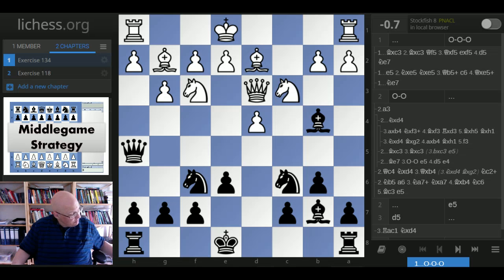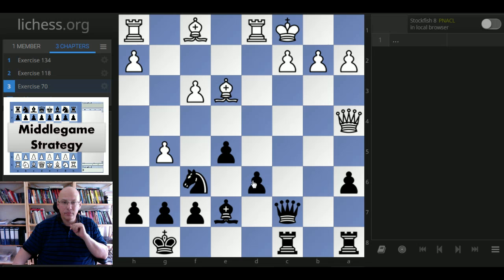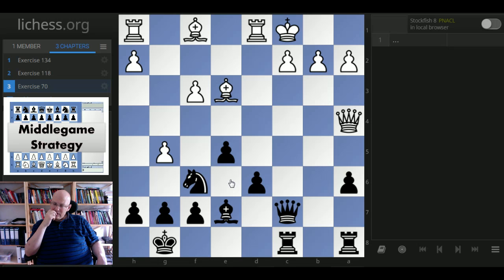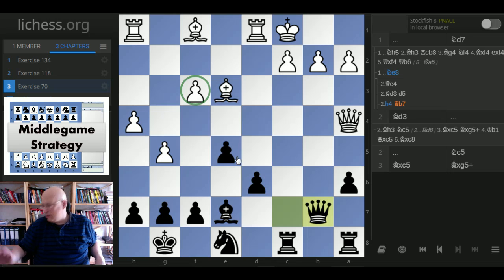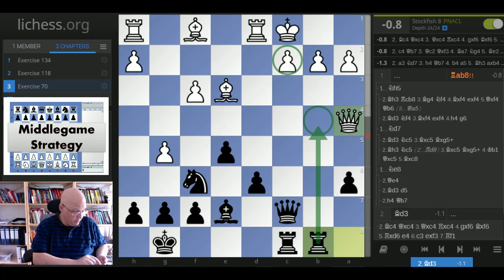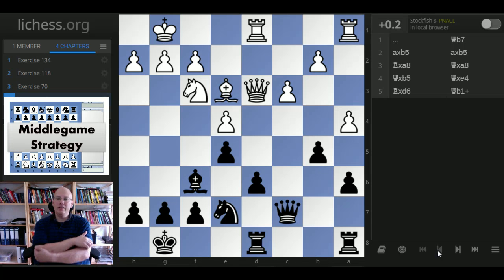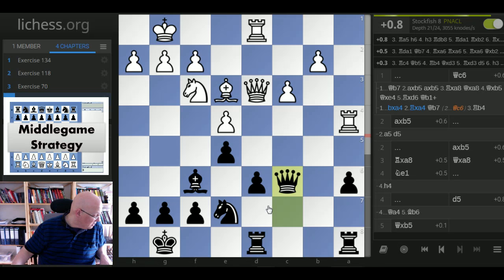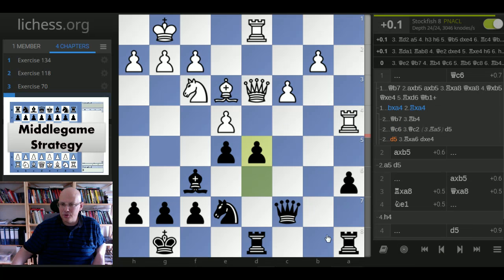Middlegame Strategy Solving Positions Part 2